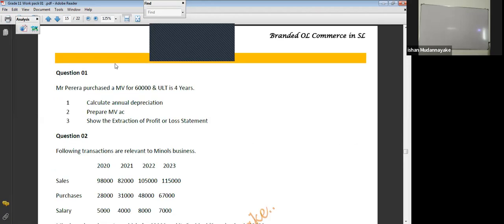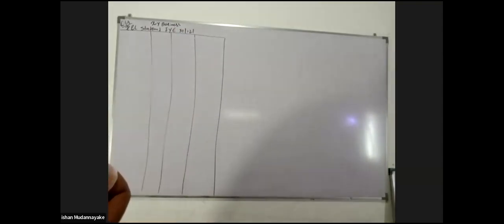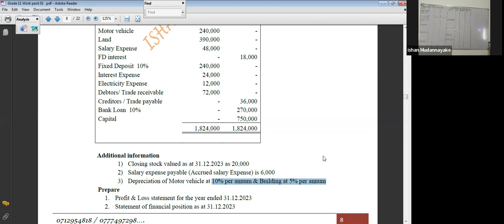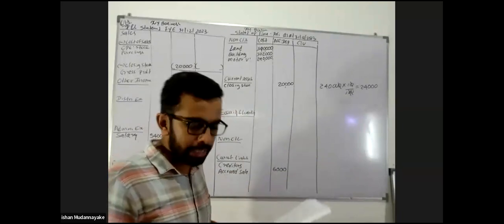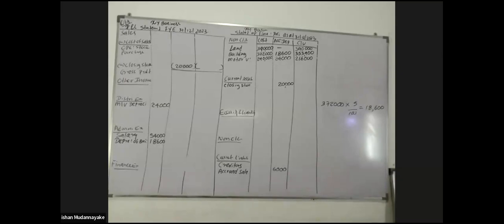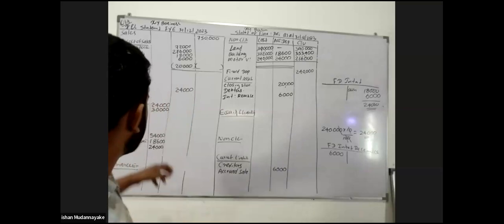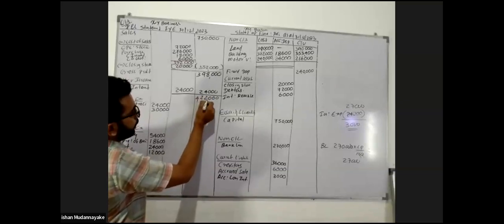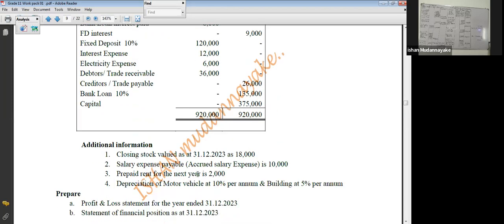Grade 11 - Commerce in English Medium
Chapters 04 & 05  - Financial statements
Part 08